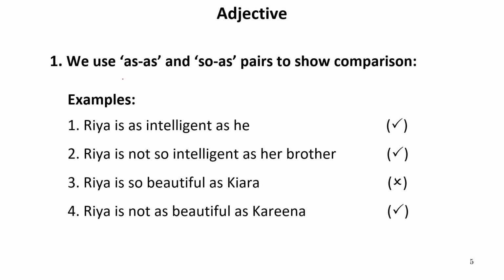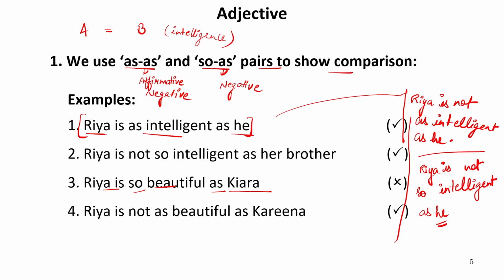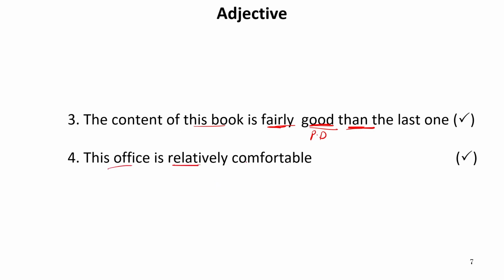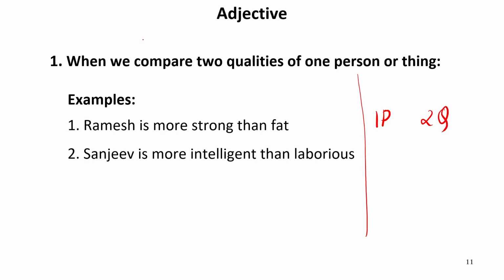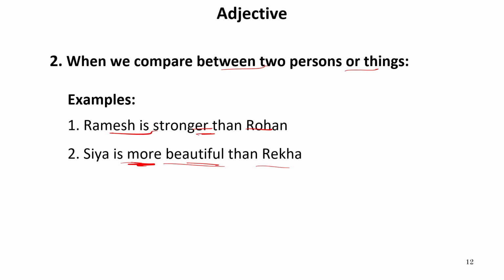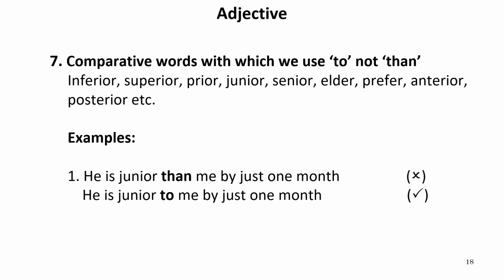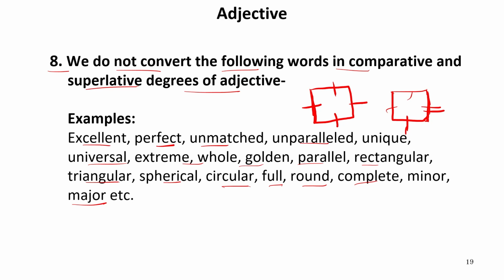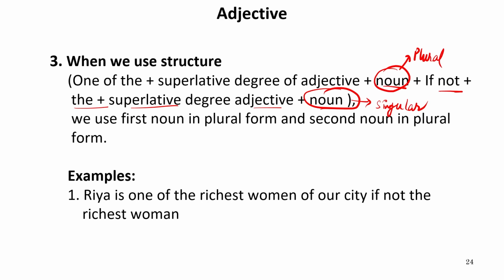Basic Rules of Comparison with Practice Questions Part 1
In this video, we have covered some basic rules of comparison with questions.

📡 Key Features:
Syllabus-focused Content